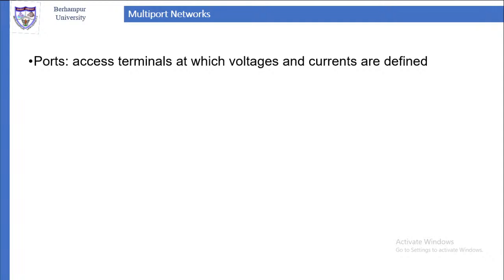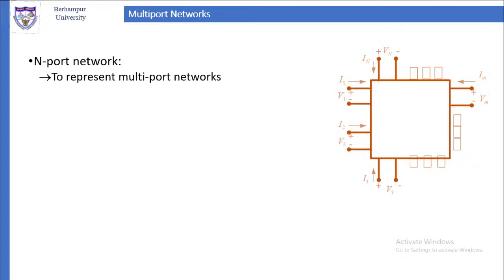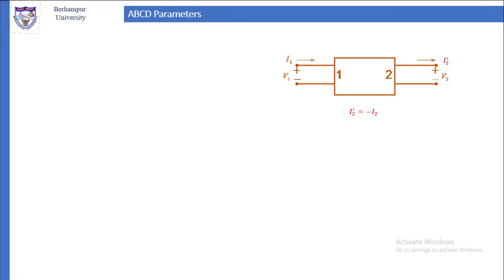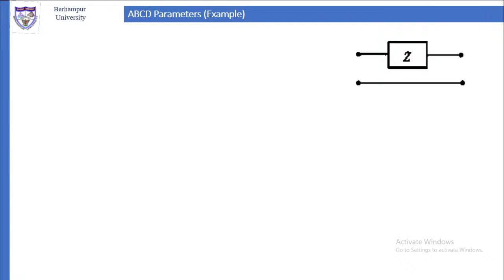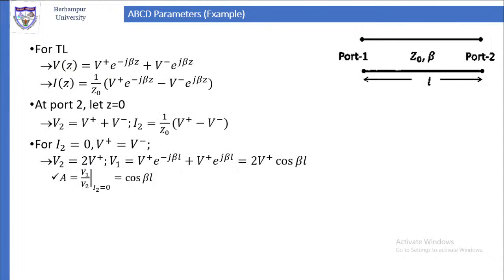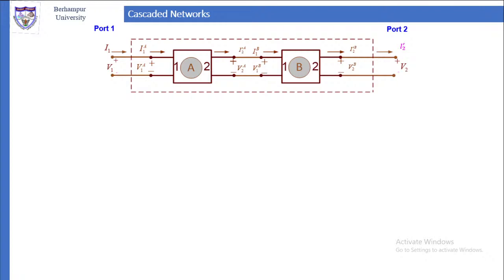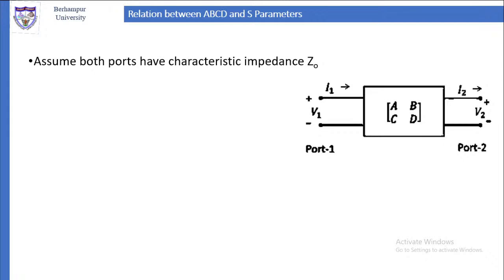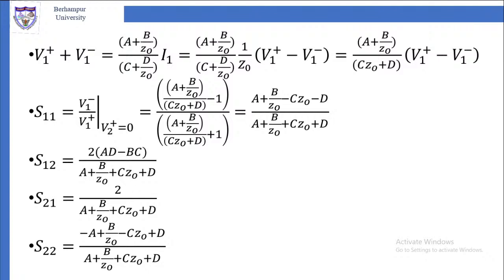Lecture 6: ABCD Parameters